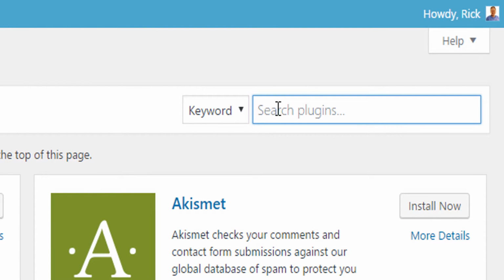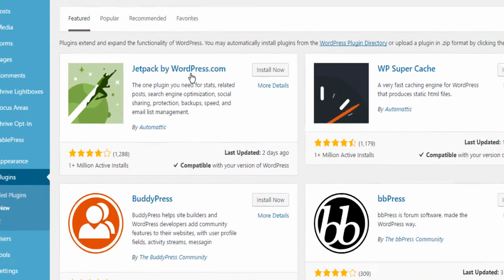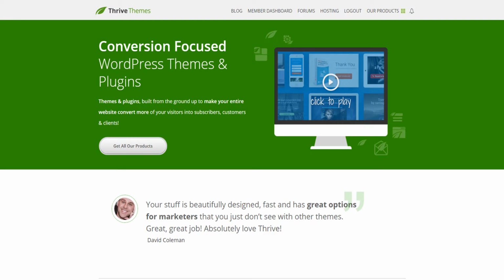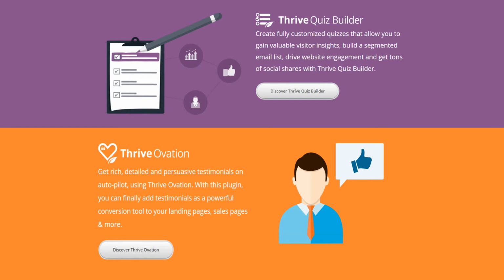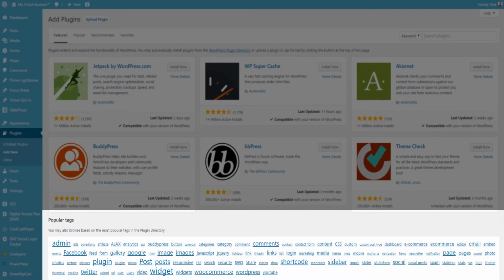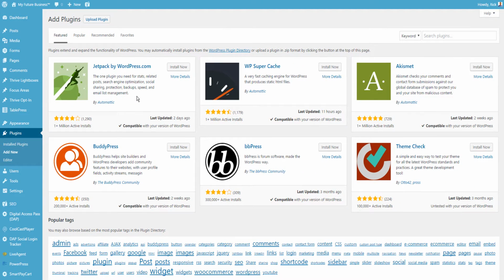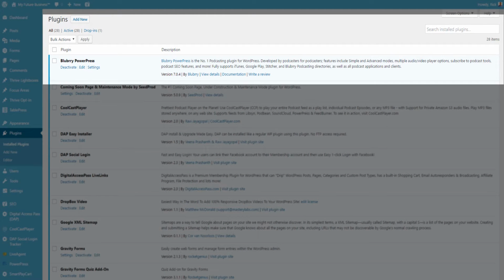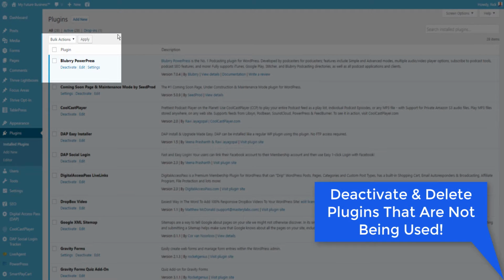Wordpress Tutorial 4 - How To Install and Maintain Plugins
In WordPress Tutorial 4 we cover how to install and maintain your plugins.

Want free access to our Better Business Builder Forum where you can get help with your business? Then visit: